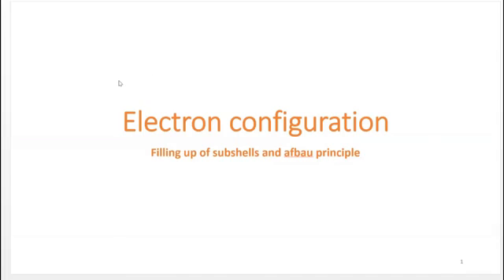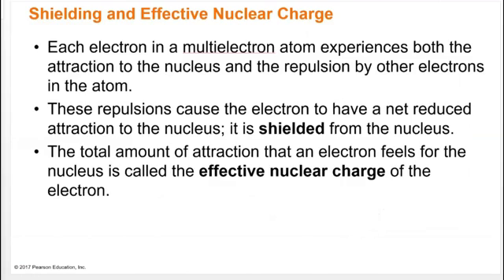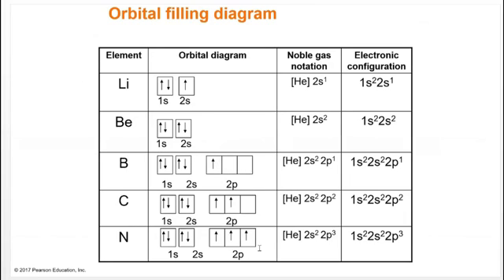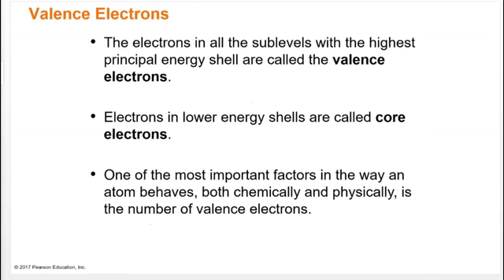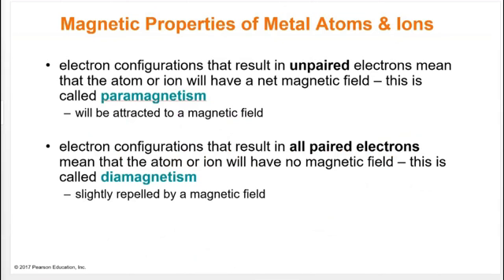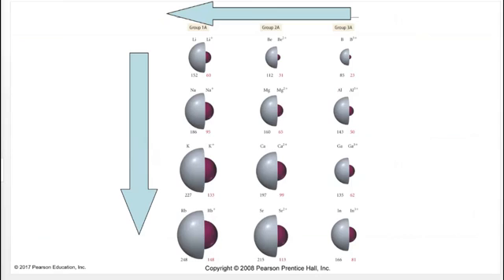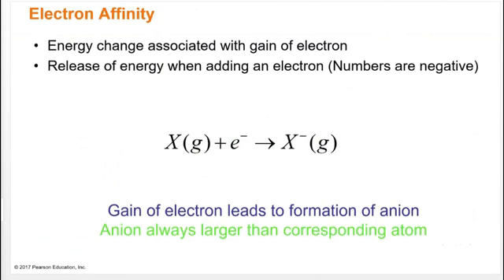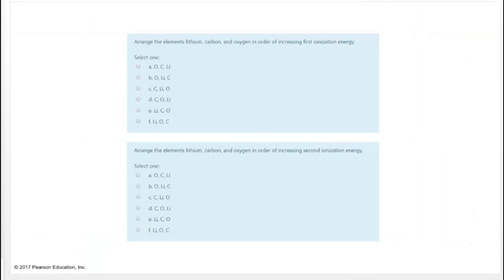Chapter 9: Electron Configuration Overview Video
Chapter 9: Electron Configuration
CHEM-125: General Chemistry I
New Jersey Institute of Technology
Fall 2023